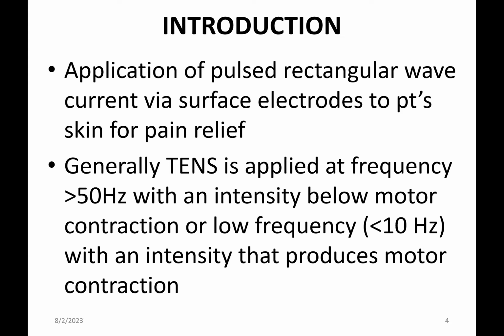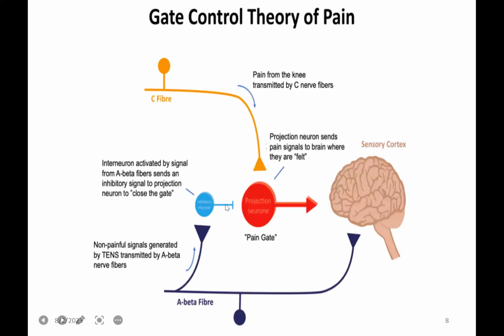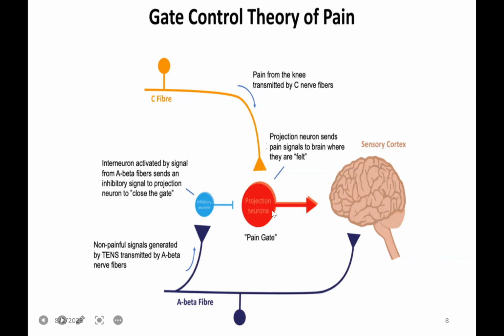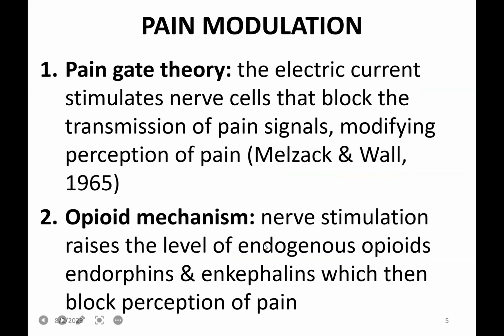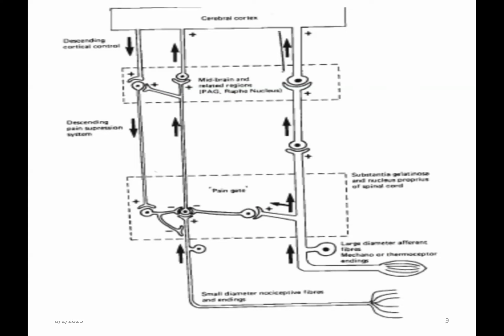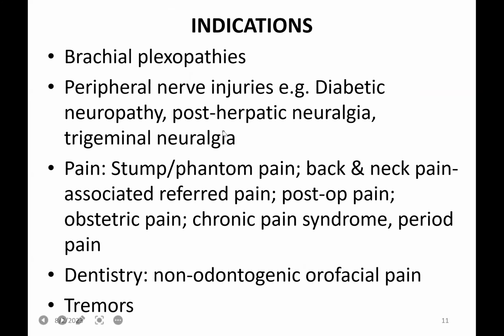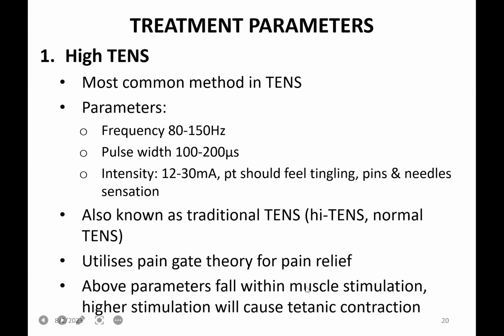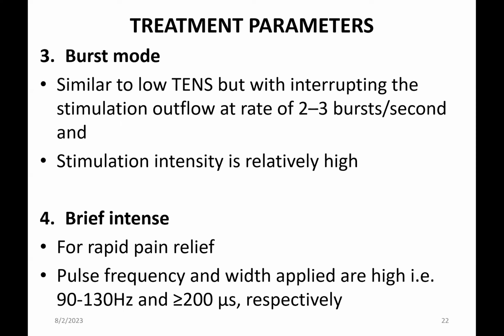Transcutaneous Electrical Nerve Stimulation (TENS)